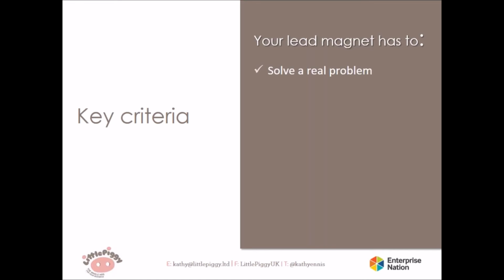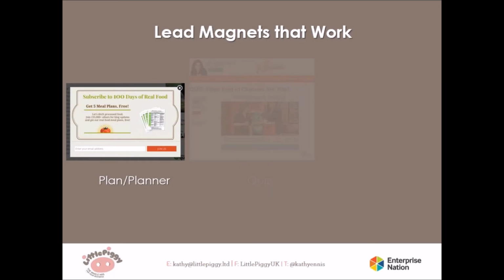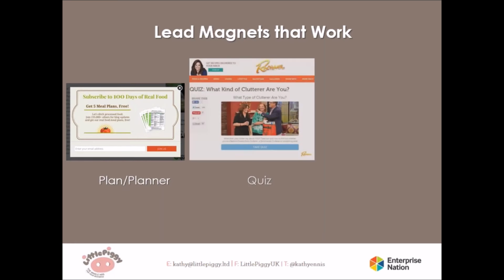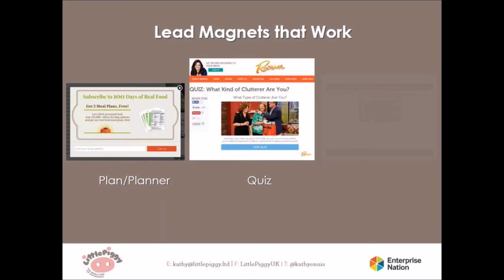How to magnetise your online marketing and generate leads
An effective lead magnet can generate hundreds, maybe thousands, of leads for your business every month. Creating lead magnets is easy, which is why everyone is doing it. However, creating lead magnets that get to the target audience you want, and turns those leads into conversions, is challenging. Join Kathy Ennis from Little Piggy for tips that will help you create lead magnets that get great results.

This webinar is part of Enterprise Nation's Go and Grow Online campaign supported by 123 Reg, Verisign and Microsoft.